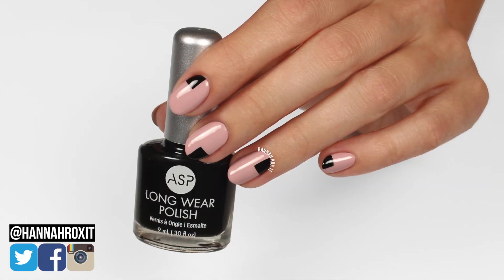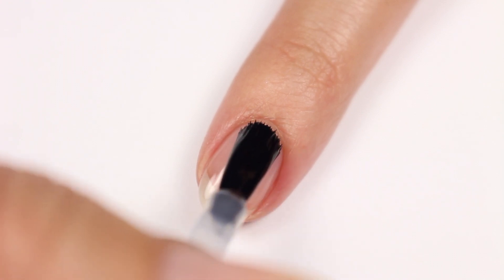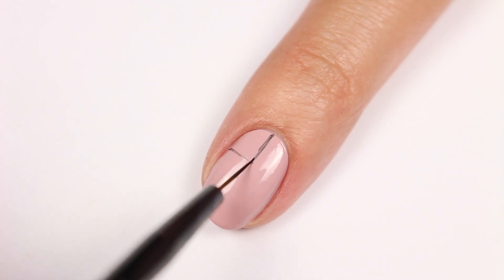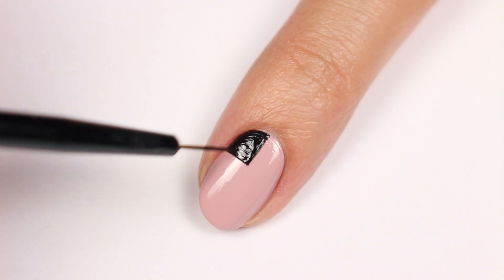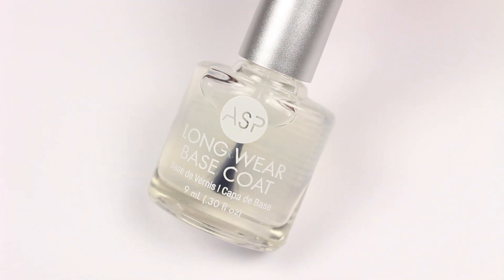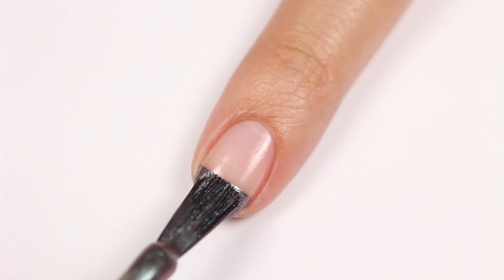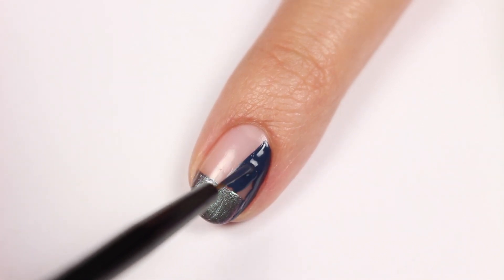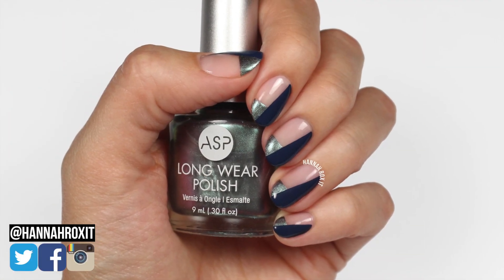Minimal Geometric Nail Art Designs for Fall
Minimal Fall Nail Art! Simple Geometric Nail Designs!

with code HANNAH

with code HANNAH15

with code HANNAH

Featured in this video:
ASP Long Wear Base Coat
ASP Long Wear Top Coat
ASP Wink
ASP Black Beauty
ASP Day Dream
ASP Deep Blue Sea